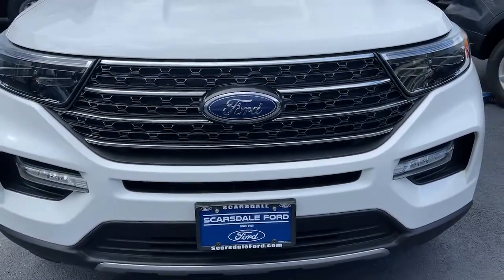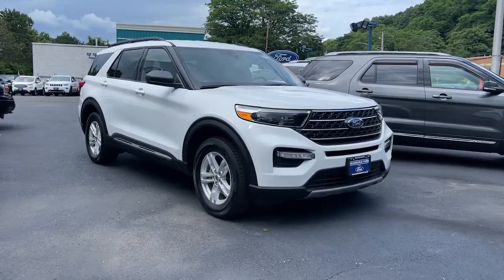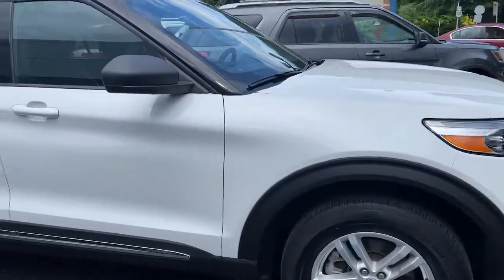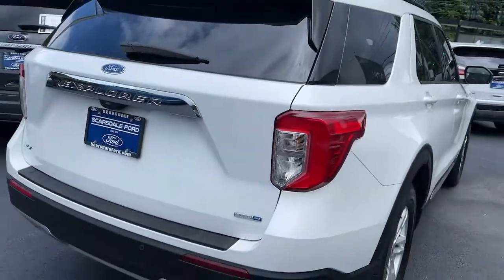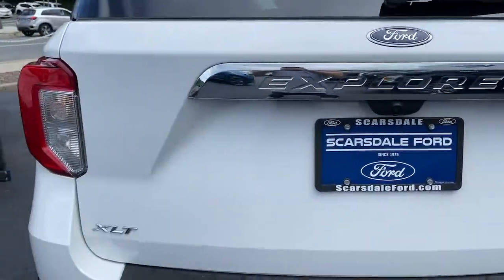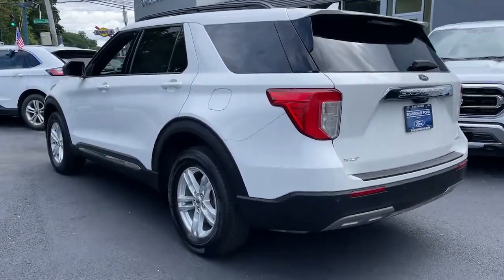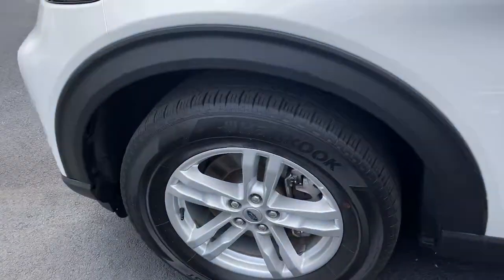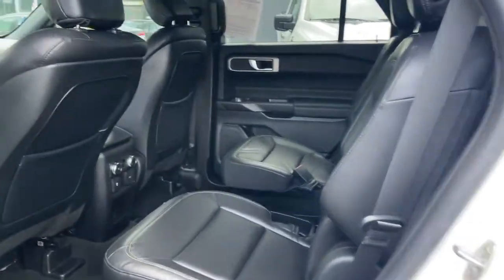2020 Ford Explorer Scarsdale, Bronx, New Rochelle, White Plains, Yonkers NY U2588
White Used 2020 Ford Explorer available in Greenville, New York at Scarsdale Ford. Servicing the Scarsdale, Bronx, New Rochelle, White Plains, Yonkers, NY area.

Scarsdale Ford
887 S Central Ave

Must see! Recent Arrival! Clean CARFAX. CARFAX One-Owner. White 2020 Ford Explorer XLT 2.3L EcoBoost I-4 10-Speed Automatic 4WD Well Equipped with.20/27 City/Highway MPGAt Scarsdale Ford, we're dedicated to earning your business again and again. The first time you walk through our doors could be to browse our selection of used cars . Or, perhaps you'll stop by to trade an older model for a brand new Ford vehicle.
ENGINE: 2.3L ECOBOOST I-4  -inc: auto start-stop technology (STD),Turbocharged,Four Wheel Drive,Power Steering,ABS,4-Wheel Disc Brakes,Brake Assist,Aluminum Wheels,Tires - Front All-Season,Tires - Rear All-Season,Temporary Spare Tire,Heated Mirrors,Power Mirror(s),Rear Defrost,Privacy Glass,Intermittent Wipers,Variable Speed Intermittent Wipers,Rear Spoiler,Remote Trunk Release,Power Liftgate,Power Door Locks,Daytime Running Lights,Automatic Headlights,LED Headlights,Automatic Highbeams,AM/FM Stereo,Satellite Radio,Requires Subscription,MP3 Player,Steering Wheel Audio Controls,Hard Disk Drive Media Storage,MP3 Player,Telematics,Auxiliary Audio Input,Smart Device Integration,Requires Subscription,Bluetooth Connection,Bucket Seats,Rear Bucket Seats,Adjustable Steering Wheel,Trip Computer,Power Windows,3rd Row Seat,Leather Steering Wheel,Keyless Entry,Power Door Locks,Keyless Start,Keyless Entry,Power Door Locks,Cruise Control,Climate Control,Multi-Zone A/C,A/C,A/C,Rear A/C,Power Driver Seat,Power Passenger Seat,Cloth Seats,Bucket Seats,Driver Adjustable Lumbar,Driver Vanity Mirror,Passenger Vanity Mirror,Driver Illuminated Vanity Mirror,Passenger Illuminated Visor Mirror,Floor Mats,Keyless Start,Keyless Entry,Power Door Locks,Remote Engine Start,WiFi Hotspot,Smart Device Integration,Requires Subscription,Power Windows,Power Door Locks,Trip Computer,Immobilizer,Security System,Traction Control,Stability Control,Traction Control,Front Side Air Bag,Rear Parking Aid,Blind Spot Monitor,Cross-Traffic Alert,Lane Departure Warning,Lane Keeping Assist,Lane Departure Warning,Front Collision Mitigation,Driver Monitoring,Tire Pressure Monitor,Driver Air Bag,Passenger Air Bag,Front Head Air Bag,Rear Head Air Bag,Passenger Air Bag Sensor,Knee Air Bag,Driver Restriction Features,Child Safety Locks,Back-Up Camera